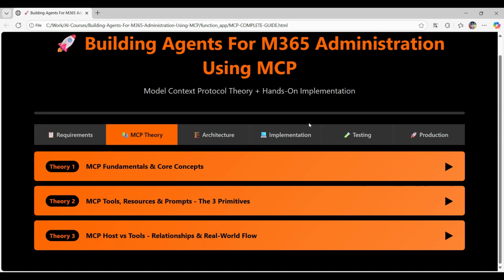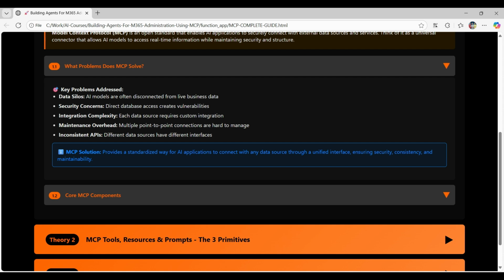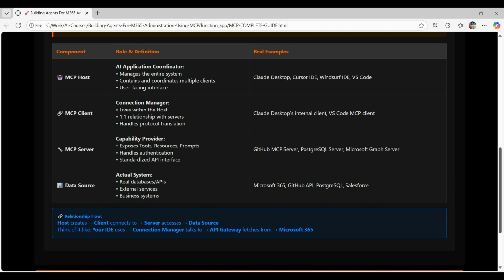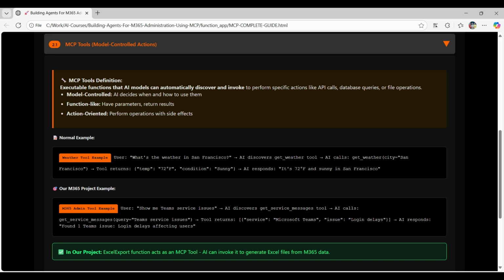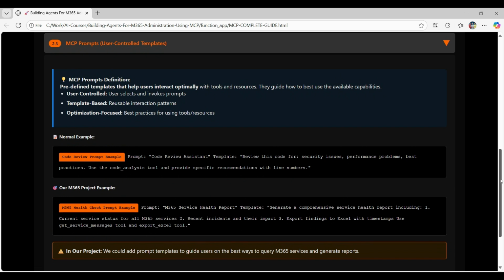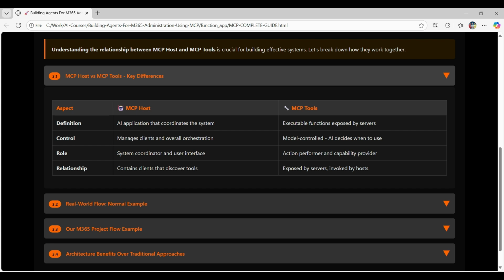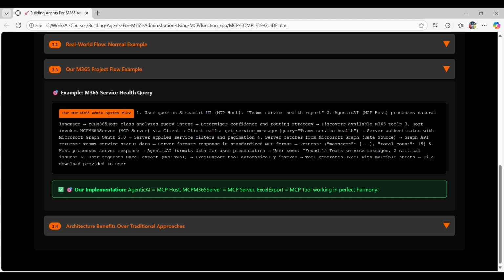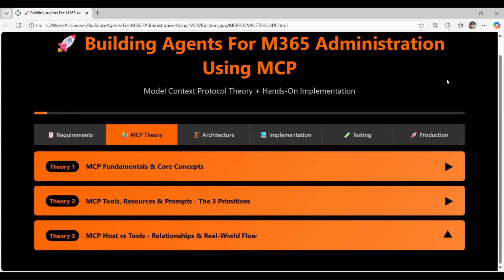01 - What is Model Context Protocol MCP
In this video, we explore the core concept of the Model Context Protocol (MCP), the foundation of building Agentic AI systems. As part of our “Building M365 Admin Agent Using MCP” course, this lesson introduces you to the purpose, structure, and power of MCP in enabling AI agents to interact with tools, data, and applications seamlessly.

💡 In this video, you’ll learn:

The definition and role of Model Context Protocol (MCP)

Why MCP is a critical building block for Agentic AI

How MCP enables M365 Admin Agents to function intelligently

Practical examples of how MCP bridges models, tools, and contexts

How this knowledge sets the stage for upcoming hands-on labs

🎯 Who should watch this:

Microsoft 365 Administrators & IT Pros

AI/ML enthusiasts exploring Agentic AI applications

Developers looking to integrate MCP in real-world solutions

Anyone curious about the future of AI-driven IT automation

👉 This is the first step in understanding how to build powerful AI Admin Agents that bring real value to Microsoft 365 environments.